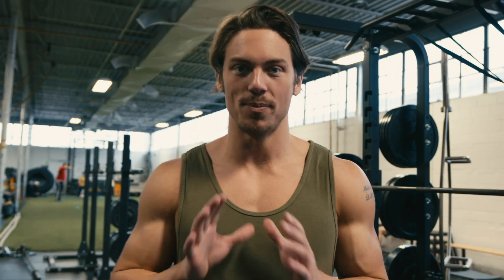The Standing Press Challenge | 135 for Max Reps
TAKE THE PHYSIQUE QUIZ